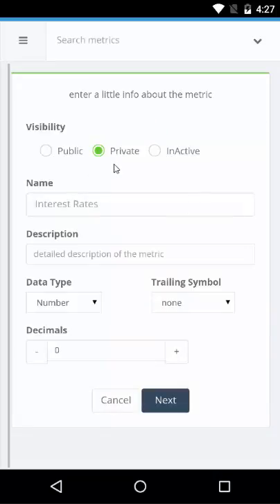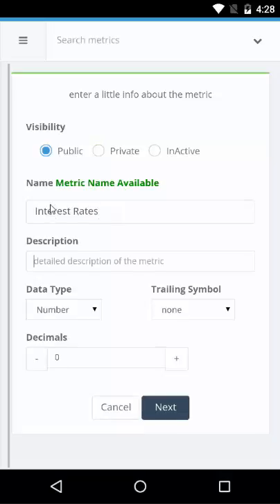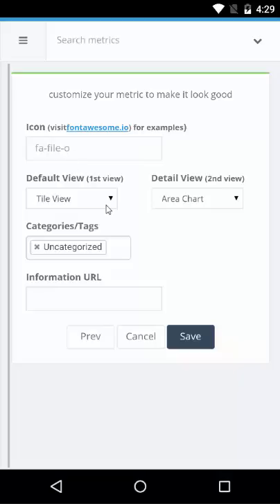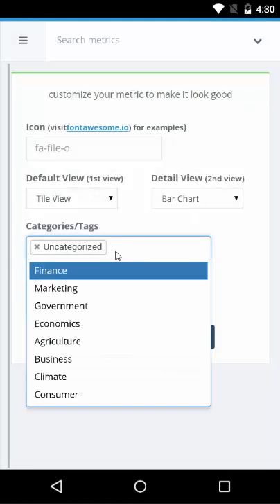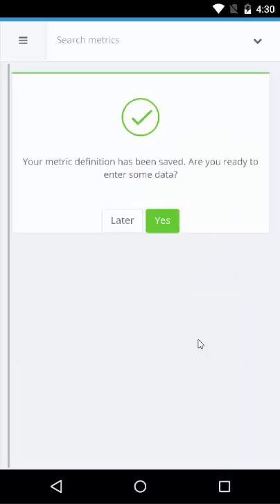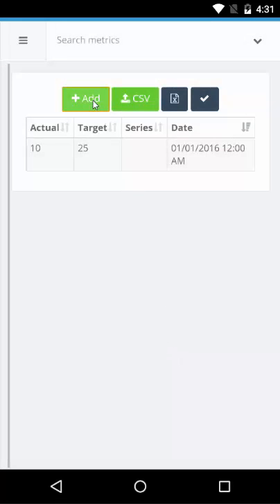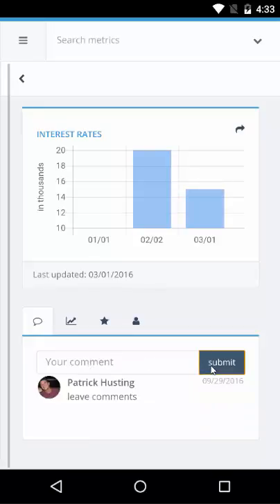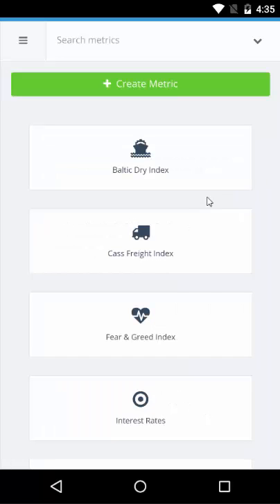Create Metric - Atlas Insights Inc. - Mobile Business Insights App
Using mobile business intelligence, you'll be the first to know what is going on with your business, not the last.